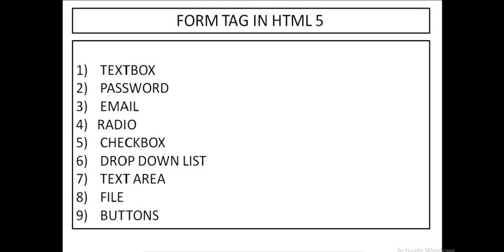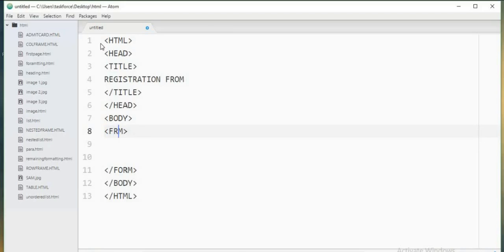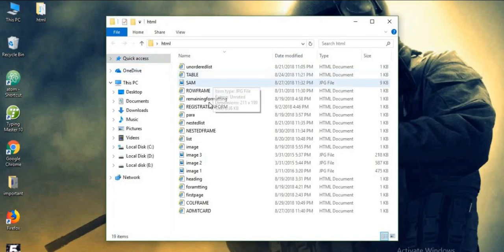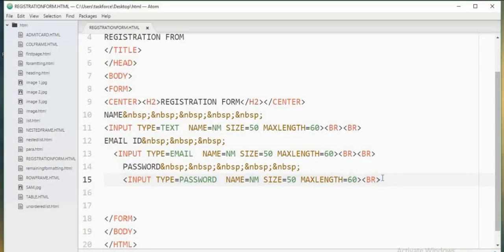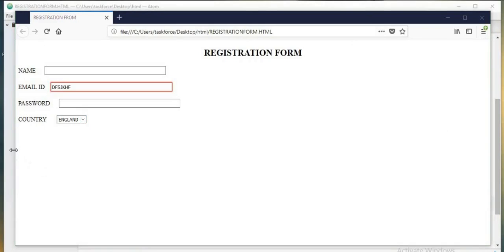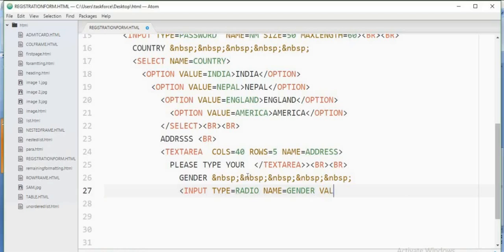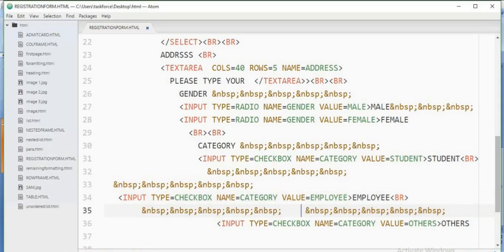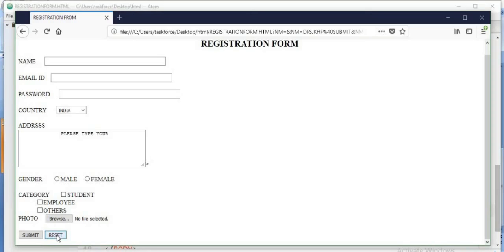Html : Form Tag Part 1 (Ss Bro Tech)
In this tutorial we are going to use Form Tag in Html 5

Elements of Form Tag
i.)  TextBox
ii.)   Password
iii.)  Email
iv.)  Radio
v.)   Checkbox
vi.)  Drop Down List
vii.) TextArea
viii.) File
x.)    Buttons